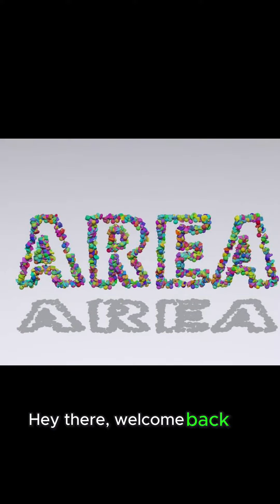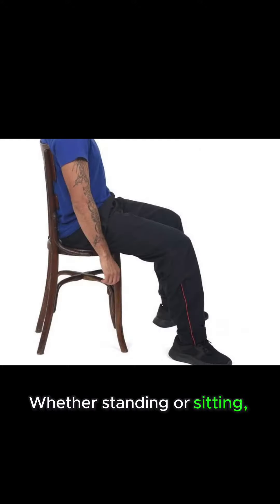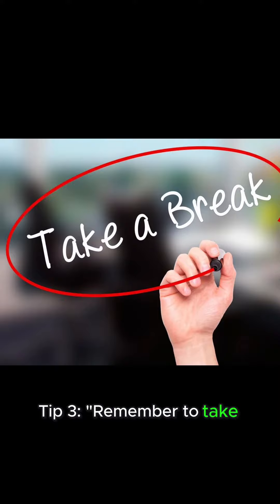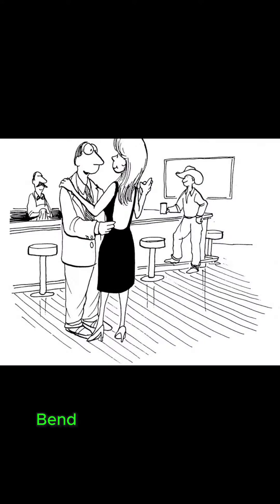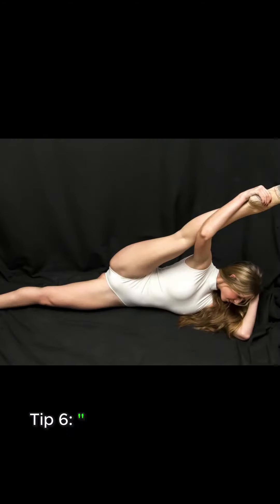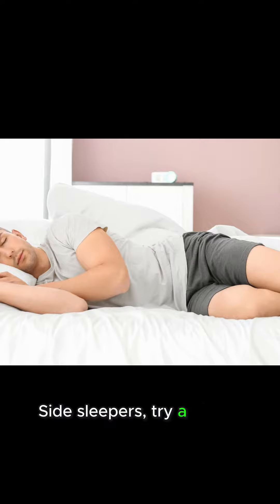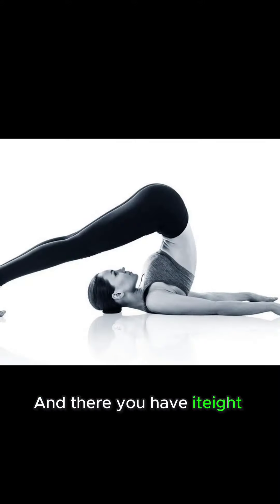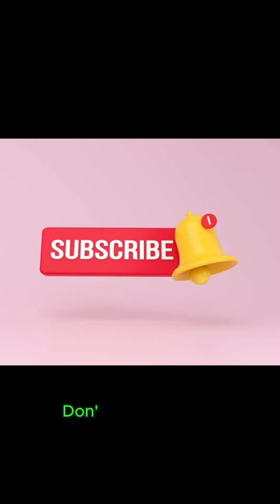How to Improve Posture & Relieve Back Pain, Back Pain Home Remedy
Hey there, welcome back to ArietesCare! Today, we're diving into some fantastic tips on how to improve your posture and say goodbye to pesky back pain. Let's jump right in!
First up, maintaining a neutral spine position is key. Whether standing or sitting, keep that spine aligned—no exaggerated arching or slumping."
Tip 2: "Ergonomics matter! Adjust your workstation to support your back. Your chair should hug that natural spine curve, and your screen should be at eye level."
Tip 3: "Remember to take regular breaks, especially if you're desk-bound. Stand, stretch, and move around. It keeps stiffness at bay and boosts circulation."
Tip 4: "When lifting, play it safe. Bend those knees, not the waist! Keep the load close and, please, no twisting while lifting heavy stuff."
Tip 5: "Let's talk core strength! Strengthen those abs and back muscles. Planks, bridges, and ab exercises work wonders."
Tip 6: "Mindful movement is gold. Yoga or Pilates can be your new BFFs—flexibility, core strength, and posture love included."
Tip 7: "Your sleep game matters! A mattress and pillows that love your spine's curves are a must. Side sleepers, try a pillow between your knees for that perfect alignment."
Tip 8: "Lastly, your walking game! Head up, shoulders back, tummy tucked in—own that walk. And hey, comfy shoes? They're back's best friends!"
And there you have it—eight awesome tips to help you tackle back pain and boost your posture game. But hey, always consult a pro before diving into new exercises, especially if you've got back issues. Until next time, stay awesome and keep that posture in check! Catch you later!

Back Pain Relief Ice Pack

Introduction:
Welcome to "HappyLifeHacks" – your go-to hub for holistic wellness, pain relief, happiness, and motivation. Join us on a transformative journey as we explore the art of living well and thriving in every facet of your life.

Our Mission:
At "HappyLifeHacks," our mission is clear: empower you with knowledge, tools, and motivation for a healthier, happier lifestyle. We're here to guide you through pain relief strategies, happiness pursuits, and motivation techniques.

Holistic Wellness Unveiled:
Discover the secrets of balanced living through our comprehensive guide to holistic wellness. From fitness insights to stress management tips and mindful nutrition, we've got you covered for a healthier you.

Effective Pain Relief:
Bid farewell to pain with our proven pain relief techniques. Explore the science behind our ice pack pain relief products and learn natural ways to alleviate discomfort for a better quality of life.

Pursuit of Happiness:
Happiness awaits! Join us in unraveling the psychology of happiness and adopting simple practices for a more joyful life. Let's embark on a journey toward positivity and fulfillment.

Ignite Your Motivation:
Stay inspired with our insightful discussions, personal stories, and expert interviews. Unleash your inner motivation and conquer your goals, no matter their size.

Discover Our Products:
Introducing our ice pack pain relief products – your partners in well-being. Backed by science, designed for comfort, and proven effective, they're here to target pain and enhance your life.

Join the Community:
Share, connect, and grow together as we strive for wellness, joy, and motivation.

Conclusion:
Elevate your journey with "HappyLifeHacks" and take control of your health, happiness, and motivation.